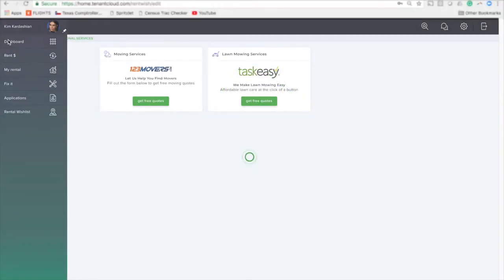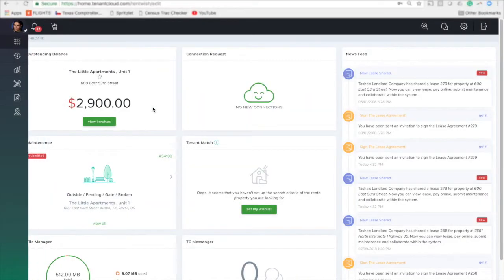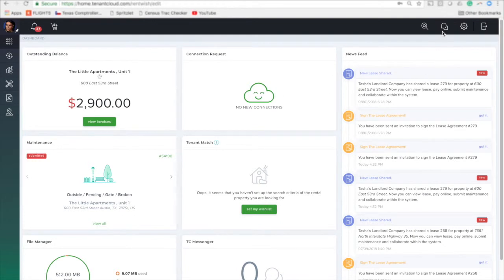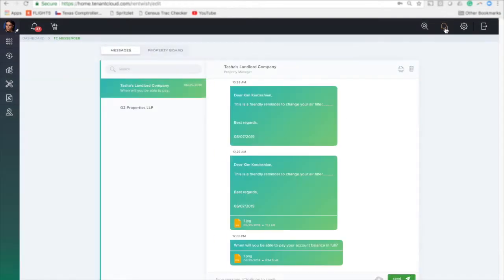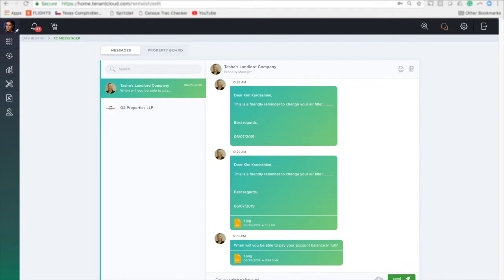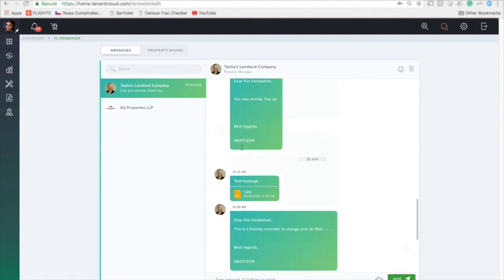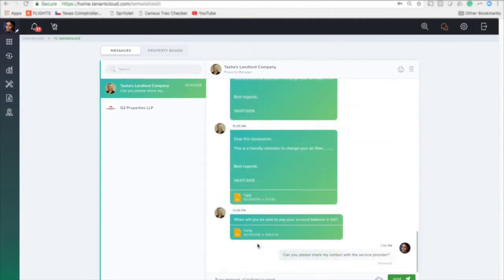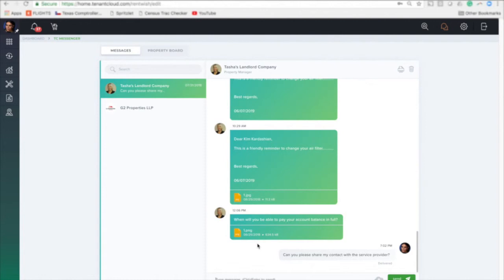How to message my landlord (Tenant Portal)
This a short video tutorial on how to pay rent online from your Tenant Portal at TenantCloud.